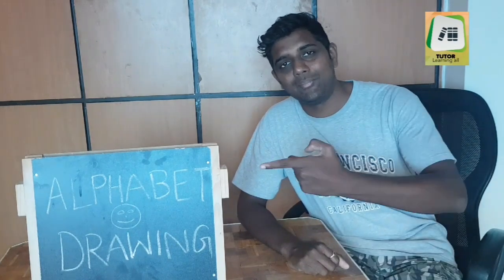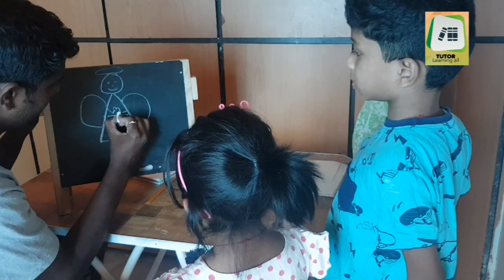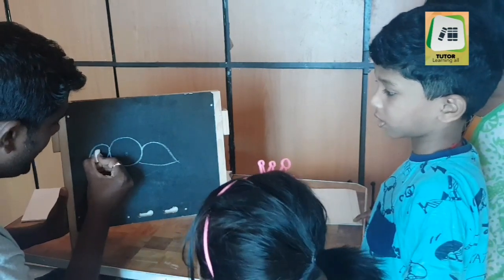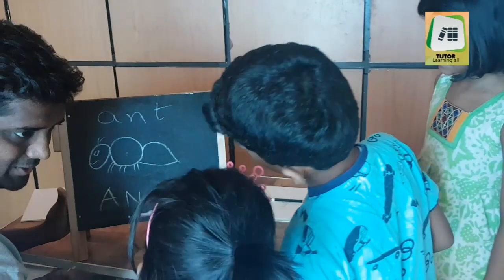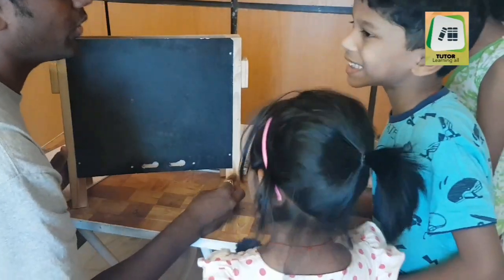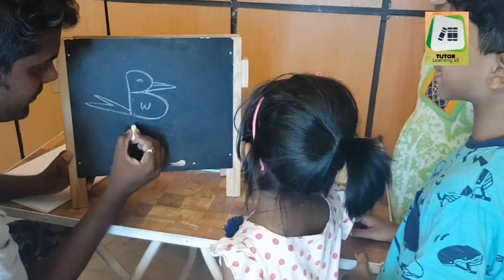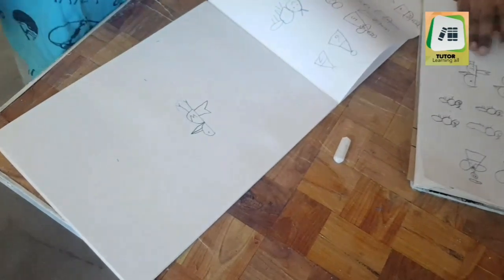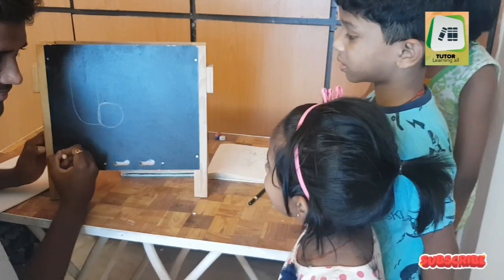Fun Alphabet Drawing for Kids - PART 1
Fun Alphabet Drawing for Kids - An interesting way of teaching drawing to kids and it will also enhance their creativity.

In this Video we have showed hiw to draw with alphabets Aa,Bb,C.